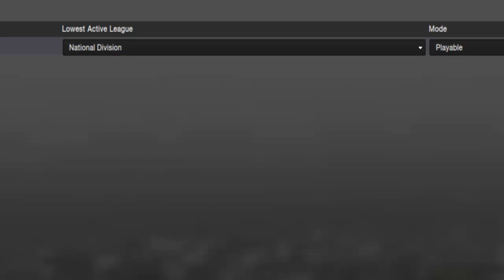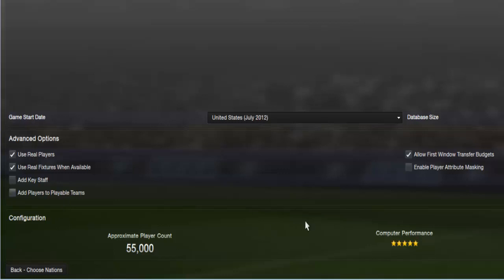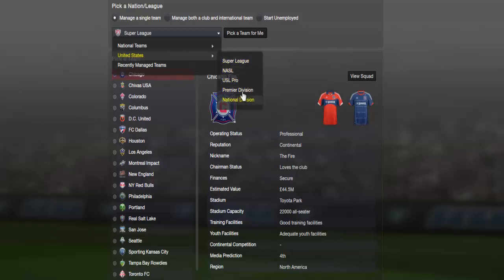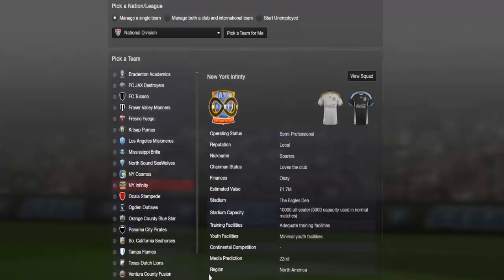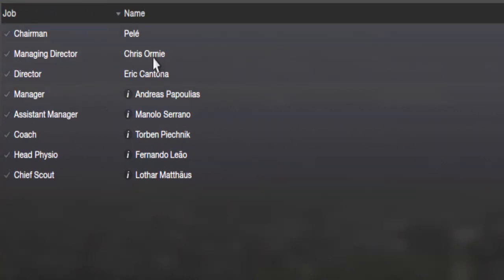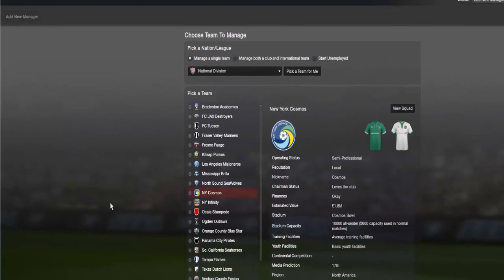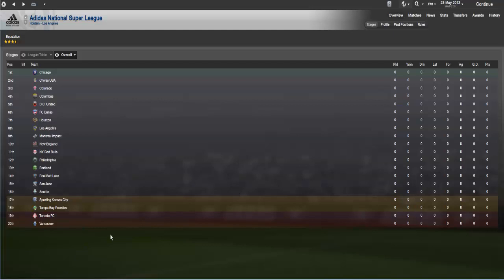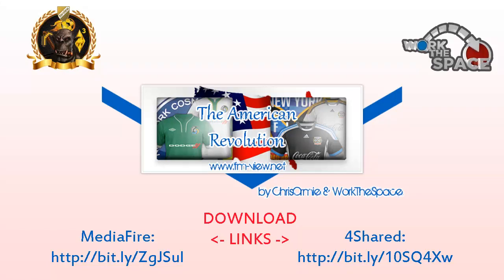FM13 - The American Revolution (database v1.1)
Hey guys, myself and Jack came up with the idea for a new league system in America, so here is an early database of our work.

We've included a 5 tier league system, with promotion and relegation - heck even a relegation/promotion playoff system! To add to the fun there are now two cups, one for all, and one for those outside the top division. We've added two clubs into the league setup, the newly re-formed New York Cosmos, and the New York Infinity - a club built to rival them all the way to the top!

Graphics and instructions are included in the download, and I've done this video to show things off and help you along too!